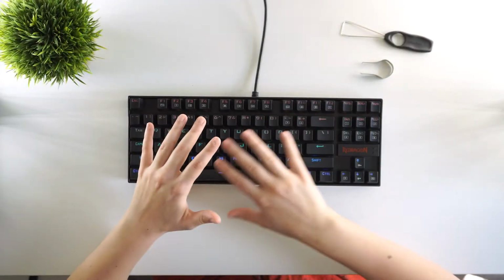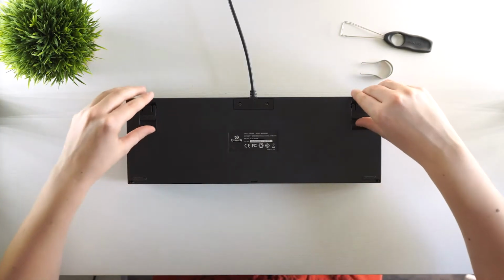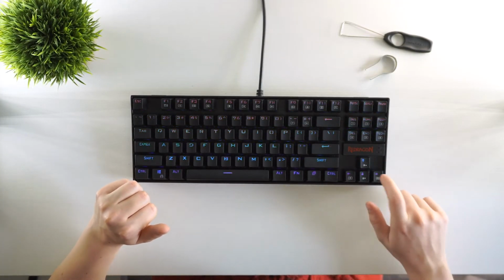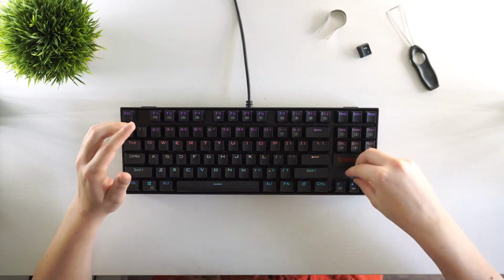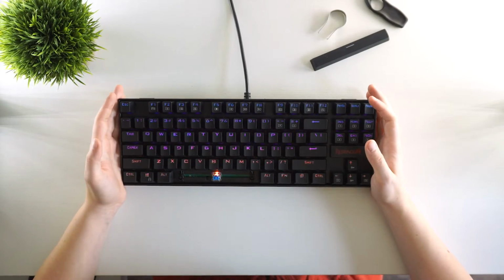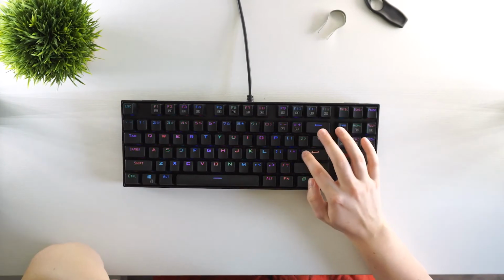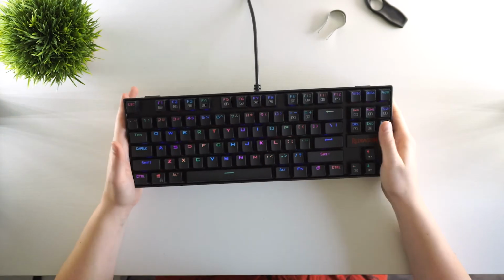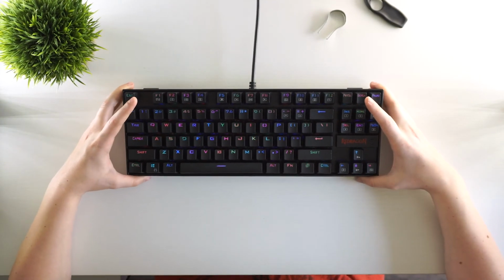Redragon K552 RGB Kumara Review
Today, I am going to be doing a video on the Redragon K552 RGB Kumara Review.  The Redragon K552 is a great budget mechanical keyboard with RGB lighting effects, great build quality, outemu blue switches, as well as being hotswappable.  In this review video of the Redragon Kumara K552, we look over everything there is to know about this keyboard and even preform a sound test for the outemu blue switches.  If you are wondering if the Redragon K552 Kumara RGB is a great keyboard for you, watch my video to find out.

Timestamps:
0:00 Intro
0:15 40?!
0:40 Build Quality
2:35 Switches
3:10 Hot-swappable?!
5:05 Stabilizers
4:24 Sound Test
5:07 Stabilizers
5:36 RGB
6:15 Keycaps
7:20 Connectivity
7:46 Brief Overview
8:40 Should You Buy It?